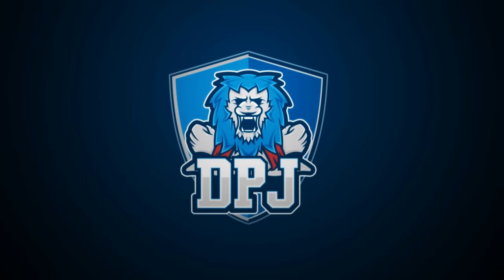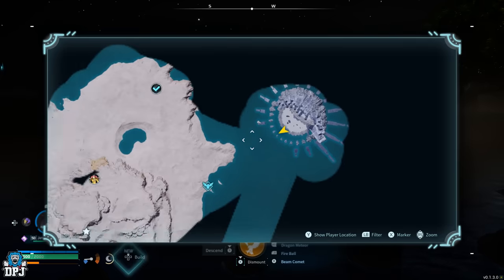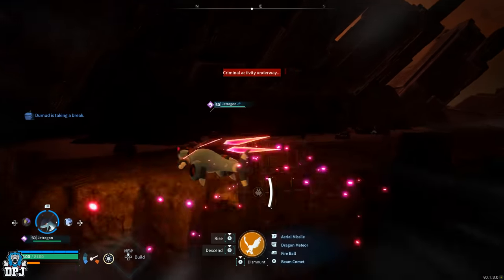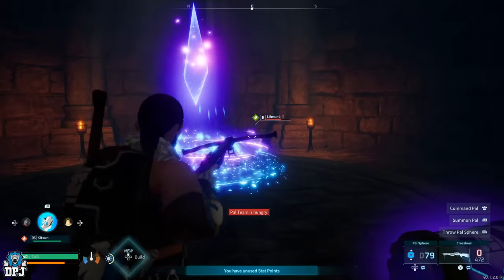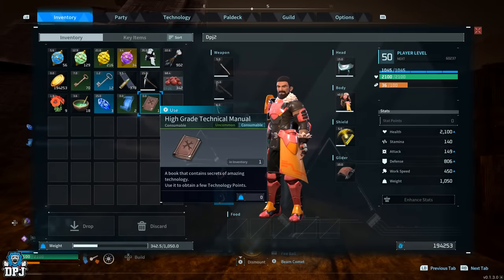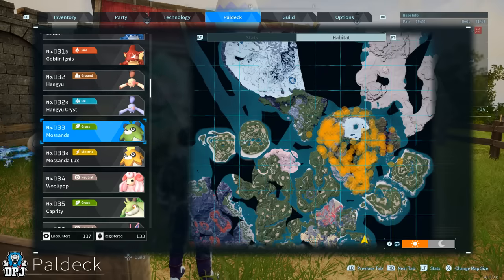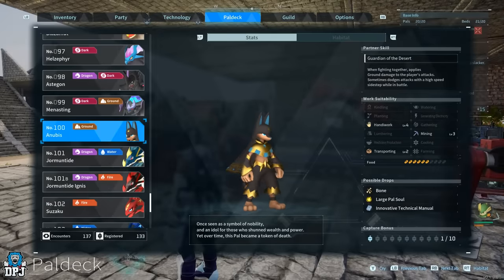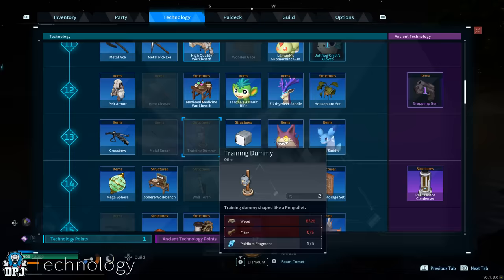Unlock 290+ Blueprints In Palworld - Infinite Technology Points For Farming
In this Palworld video I will show you how you can unlock every item & pal saddle blueprint in the game. These blueprints require technology points but you are limited to how many you can achieve via levelling up. In this video I bring you a few methods to earn them after reaching a level 50 which will allow you to purchase every blueprint in the game.

Timestamps:
00:00 - Video Intro
00:32 - Limited Technology Points from Levelling Up
01:13 - Limited Technology Points from Unlocking Fast Travel Points
01:48 - High Grade Technical Manuals // Innovative Technical Manual
02:30 - Unlimited Technology Points Method #1 - Dungeon Chests
04:06 - Unlimited Technology Points Method #2 - High Level Area Chests
04:54 - Unlimited Technology Points Method #3 - Lyleen Pal Farming
07:29 - Unlimited Technology Points Method #4 - Anubis Pal Faming